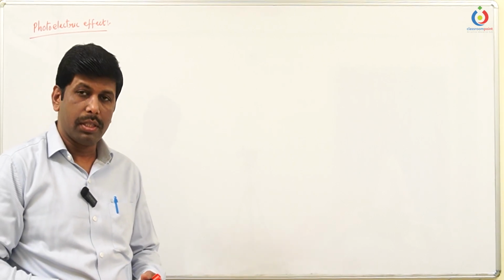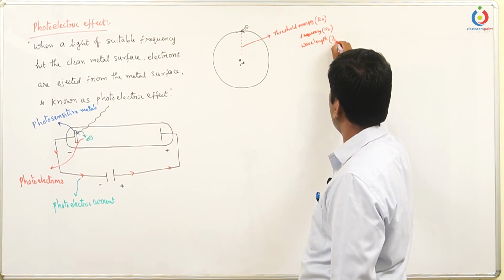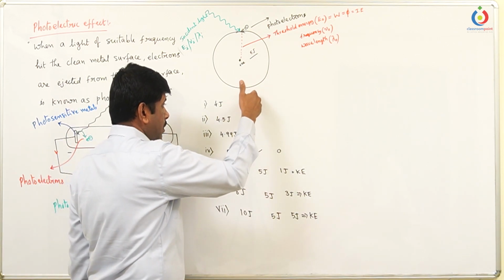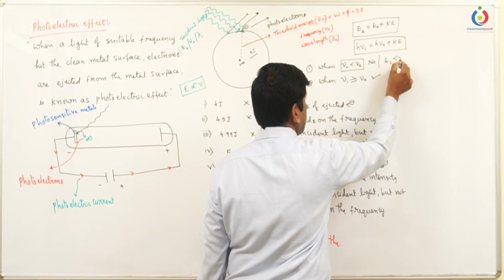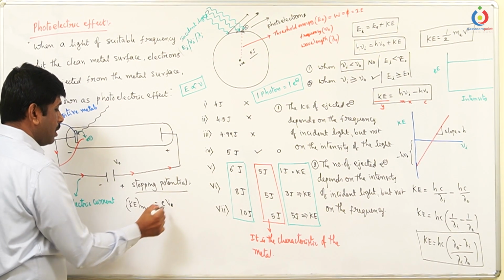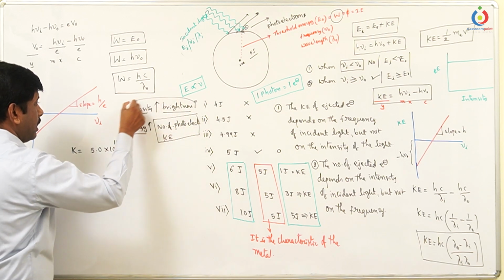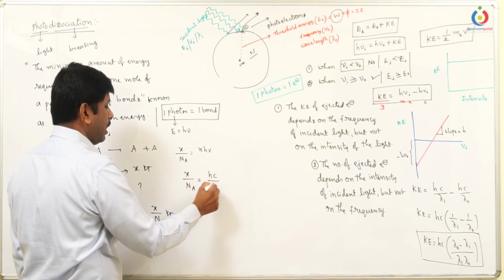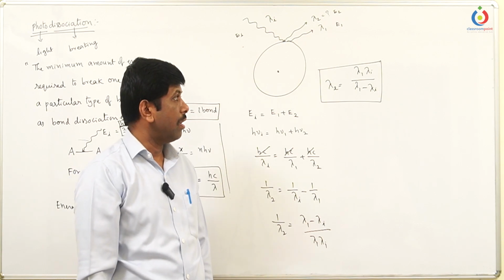Photoelectric effect|| Photo dissociation || Lecture-38|| Atomic structure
Threshold energy, threshold frequency, threshold wavelength, incident energy, incident frequency, incident wavelength, kinetic energy of ejected electrons,